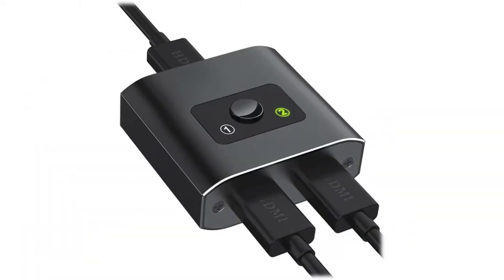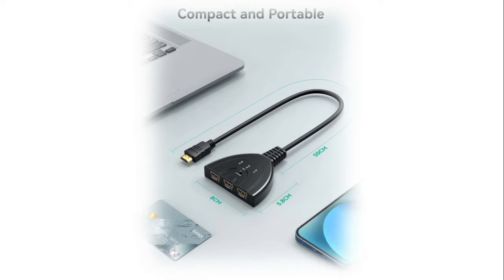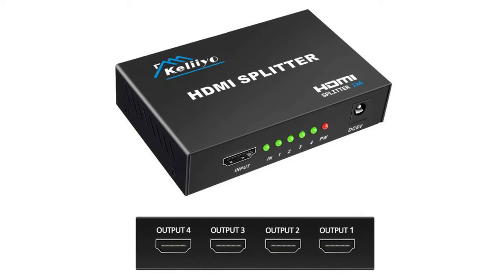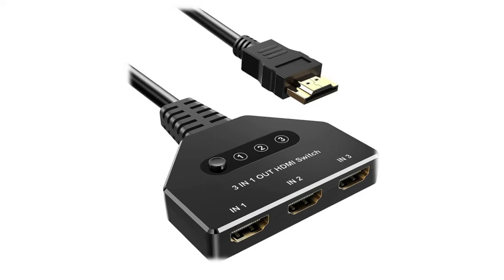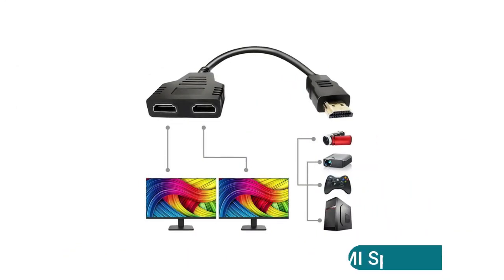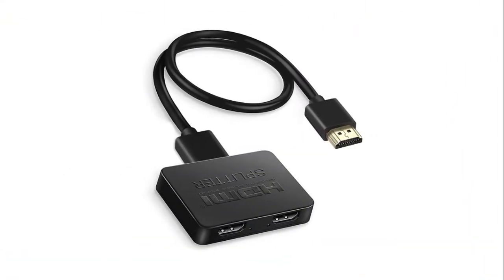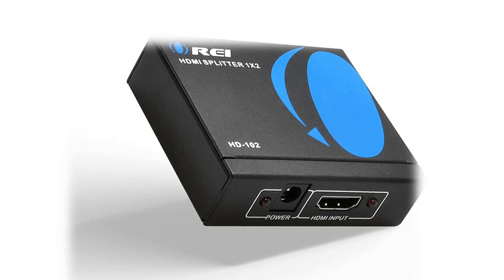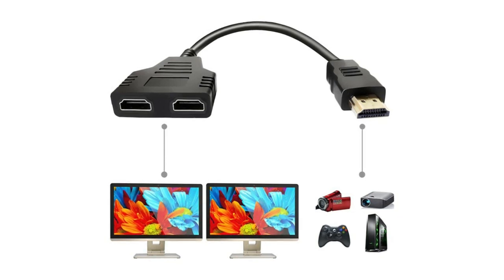HDMI Splitter - Best HDMI Splitter in 2022 [Top10]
The Best HDMI Splitter can be another viable option for all those of you who have multiple HDMI devices at their home. Allows for easily connect multiple devices, Easy to switch between devices, Fairly compact for given number of ports.

Here Are The Top 10 Best HDMI Splitter :

1.HDMI Splitter Adapter Cable

2.Orei HDMI Splitter 1 in 2 Out 4K

3.Avedio links HDMI Splitter 1 in 2 Out

4.HDMI Splitter Cable Male 1080P

5.Siig MST Hub DisplayPort to HDMI Splitter

6.Tekholy HDMI Switch 4K

7.Keliiyo Hdmi Splitter 1 in 4 Out V1.4b Powered

8.HDMI Switch 4K@60Hz HDMI Splitter

9.HDMI Switch 4K, VILCOME 3 Port HDMI Switcher

10.HDMI Switch 4K HDMI Splitter-Tekholy Aluminum